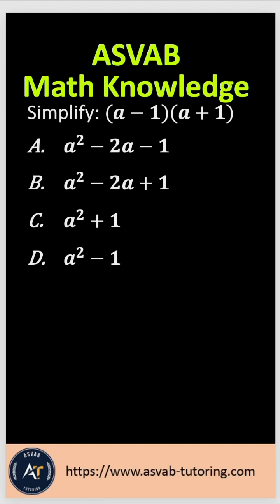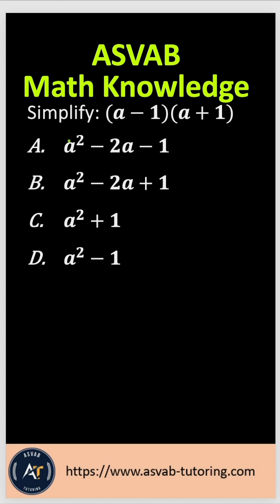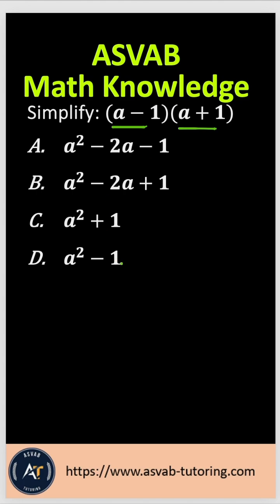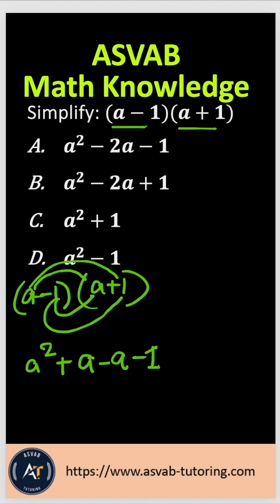📘 Easy ASVAB Math Knowledge Practice 🔥